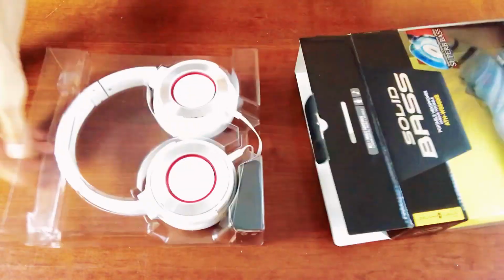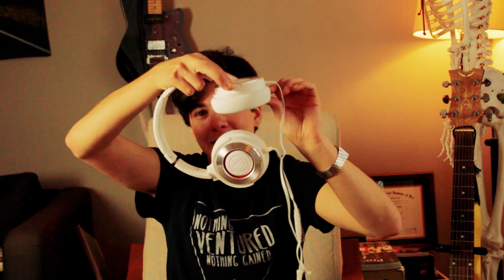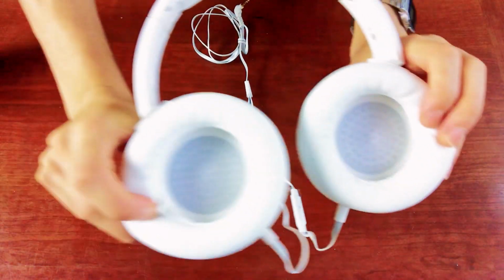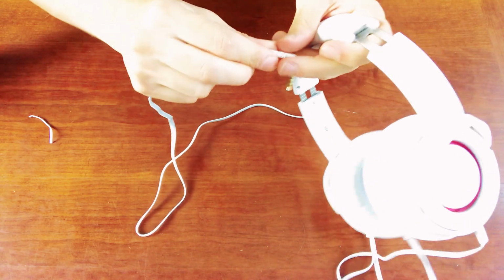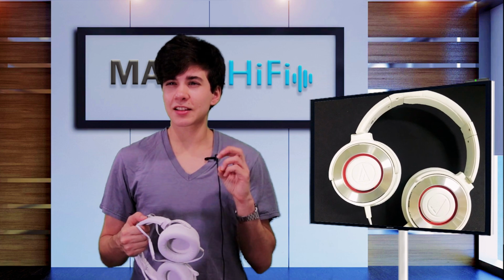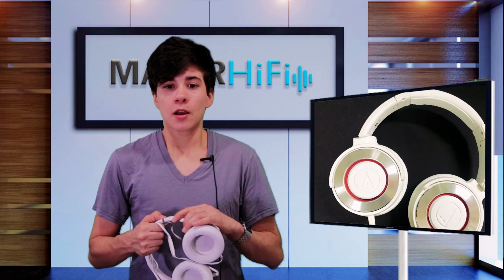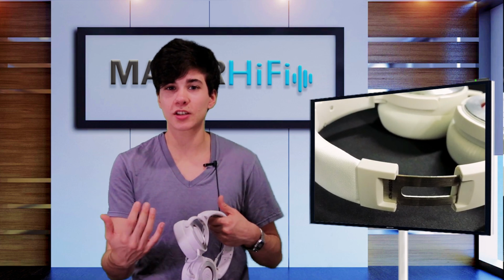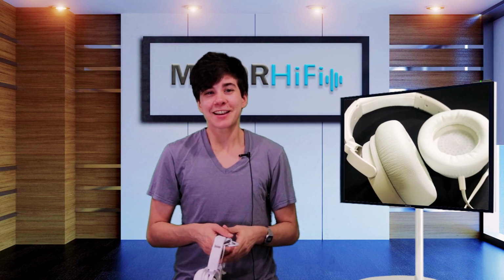Big ol' Bass for 99$? - Audio Technica ATH-WS550iS Review